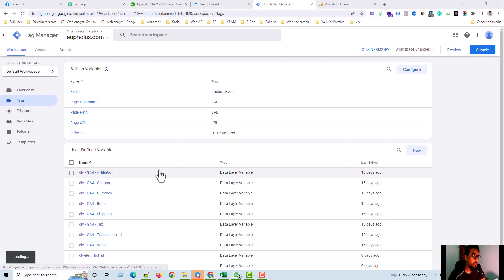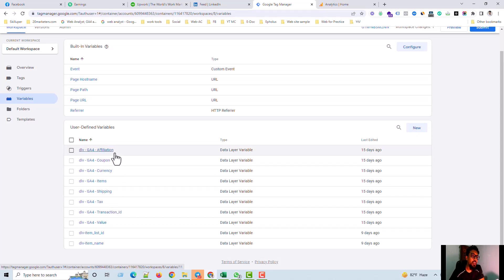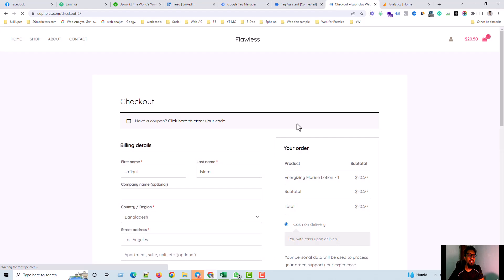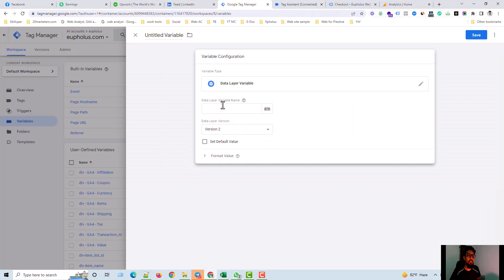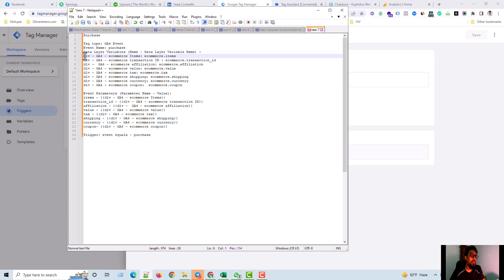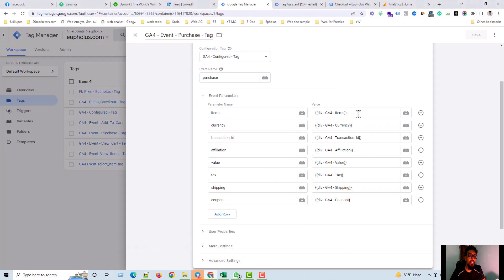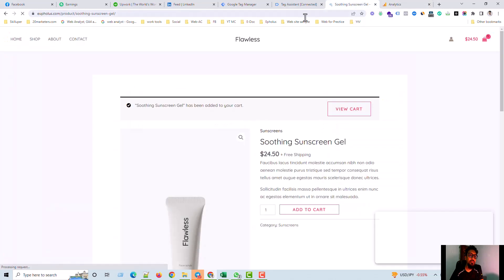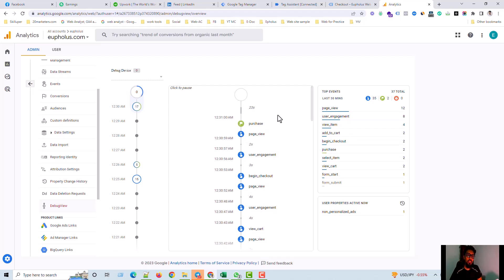Purchase Event in GA4 with GTM | GA4 Tagging Setup | SafiqulPPC | GA4 Update 2023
GA4 is Google's latest and most advanced analytics platform, offering powerful features to gain valuable insights into user behavior and conversions. With GTM as our trusty tool, we'll show you how to seamlessly track purchase events on your website without any coding skills.

Join us as we take you through the step-by-step process of setting up purchase event tagging in GA4 using GTM. Our dynamic host will provide real-time demonstrations and expert insights, making it easy for marketers and data enthusiasts of all levels to follow along.

Discover the flexibility and customization options GTM offers when defining triggers for purchase events. From button clicks to form submissions and URL paths, you'll learn how to tailor the tracking to match your specific business goals.

But it doesn't stop there! We'll also explore the wealth of insights GA4 provides once the tags are set up and deployed. Uncover metrics like conversion rate, average order value, and even segment your data to understand which marketing channels are driving the most valuable conversions.

Armed with this valuable information, you'll be equipped to optimize your marketing strategies, fine-tune your ad campaigns, and make data-driven decisions that propel your business to new heights.

If you're ready to supercharge your data analytics and gain a competitive edge, don't miss this captivating video!